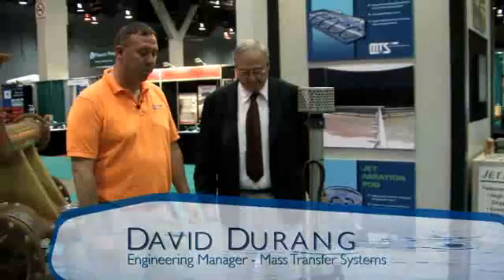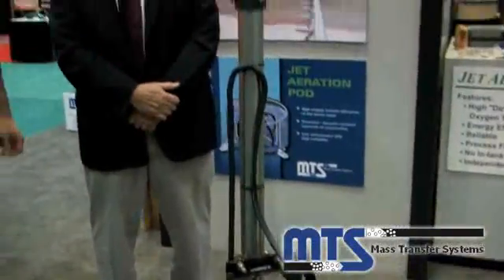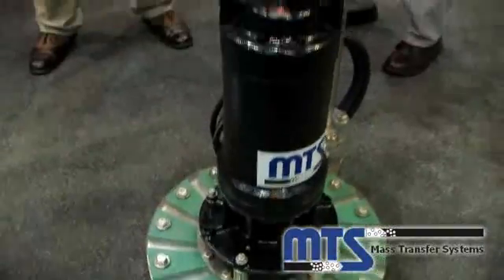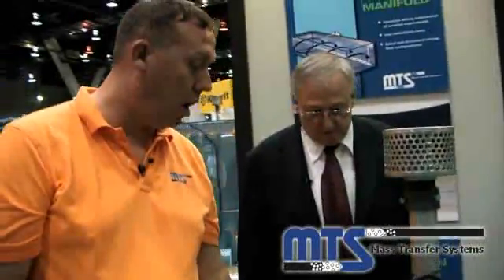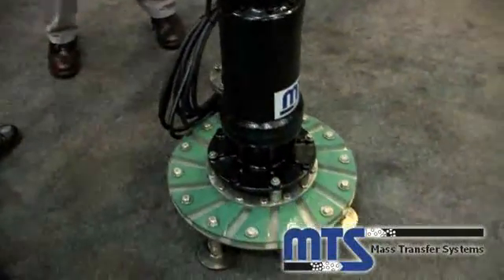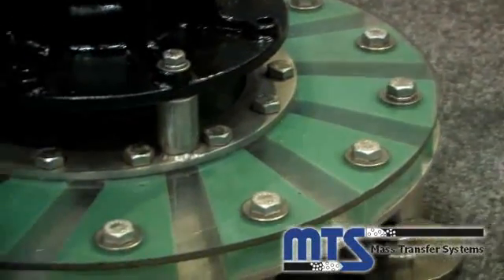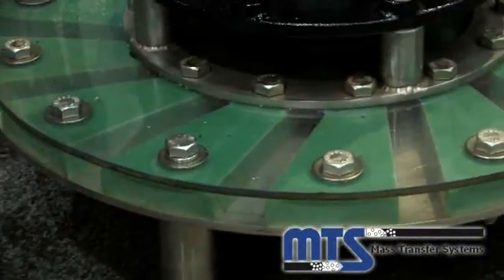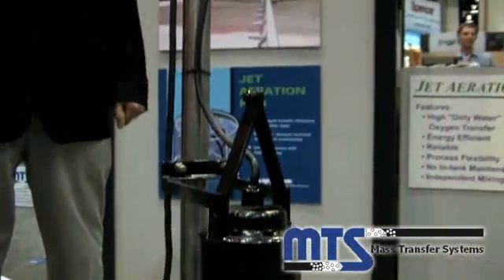Mass Transfer Systems Multi-Aspirator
The MTS Aspirator is a submerisble self-aspirating aerator designed to provide dissolved oxygen into water and waste water tanks for biological treatment purposes.

Video was created at WEFTEC in 2008.